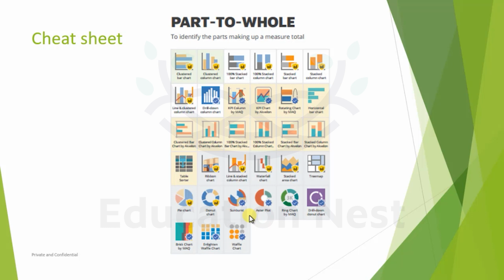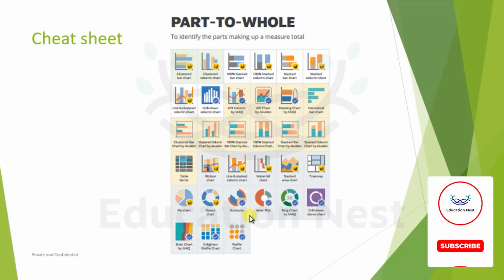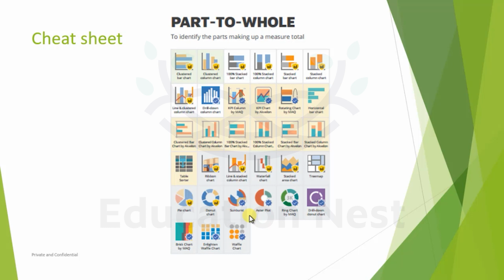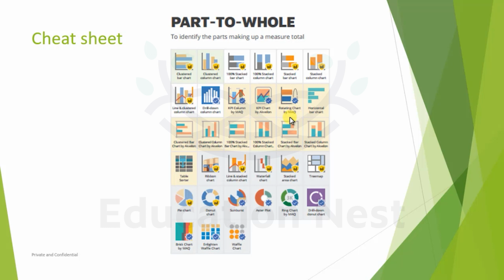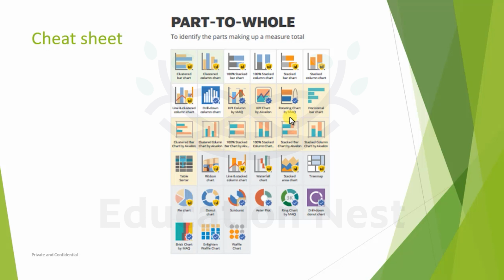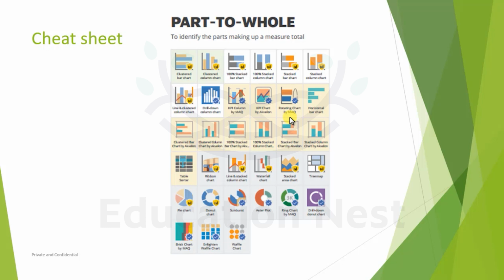Power BI Cheat Sheet Part 4: Advanced Techniques for Data Analysis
Welcome to our Power BI channel, where we explore the world of data analysis! In this video, we'll dive into the advanced techniques provided in Power BI Cheat Sheet Part 4, designed to empower you with enhanced data analysis capabilities.

Power BI Cheat Sheet Part 4 is a comprehensive guide that offers a wealth of advanced techniques to elevate your data analysis workflow. In this video, we'll explore the key tips and tricks that will boost your productivity and help you derive actionable insights from your data.

Throughout this comprehensive guide, we'll walk you through the step-by-step process of utilizing these advanced techniques effectively. You'll learn how to optimize data visualization, implement advanced calculations, apply time-saving techniques, and much more.

Join us as we unveil the full potential of Power BI Cheat Sheet Part 4 and showcase practical examples of how these advanced techniques can elevate your data analysis game. Our expert instructors will share best practices and demonstrate how to master the Cheat Sheet Part 4.

Don't miss out on this opportunity to become a data analysis expert with Power BI Cheat Sheet Part 4.

🔥 Timestamps:
0:00 - Introduction
1:15 - Understanding the Importance of Advanced Techniques in Power BI Cheat Sheet Part 4
3:52 - Exploring Key Tips and Tricks for Enhanced Data Analysis
3:53 - Conclusion

Let's unleash the full potential of Power BI and take our data analysis to the next level!